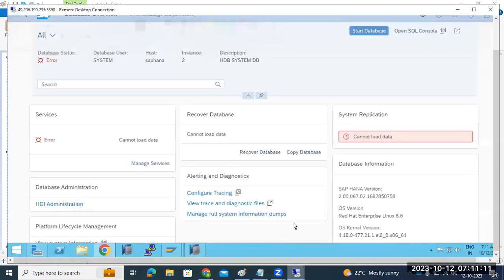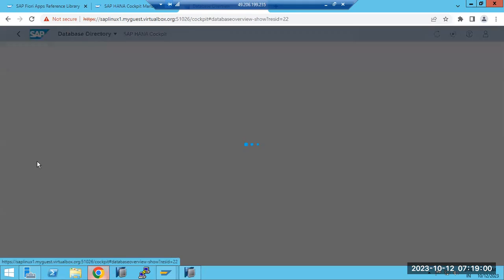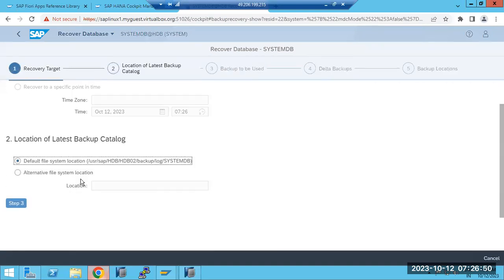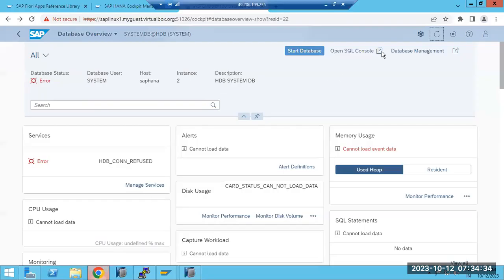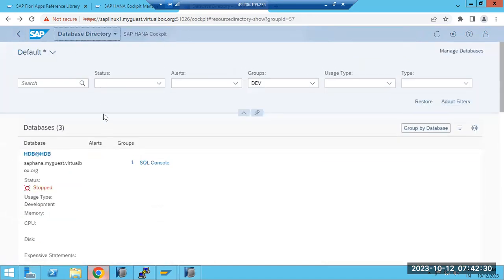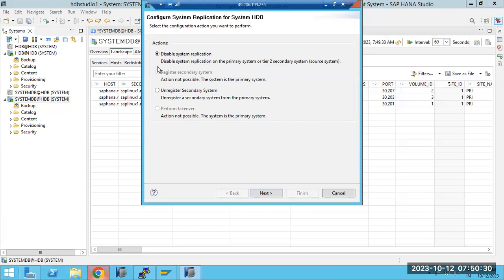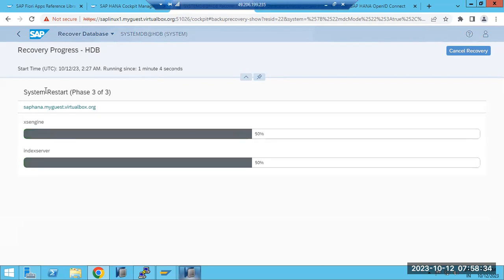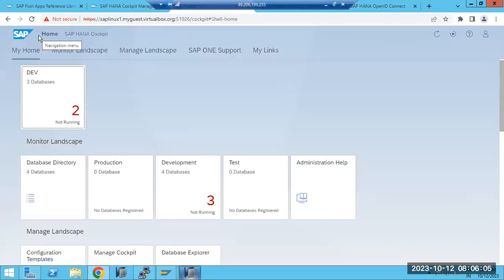SAP HANA RECOVERY USING HANA COCKPIT & HANA STUDIO